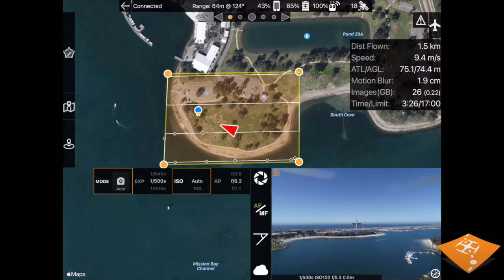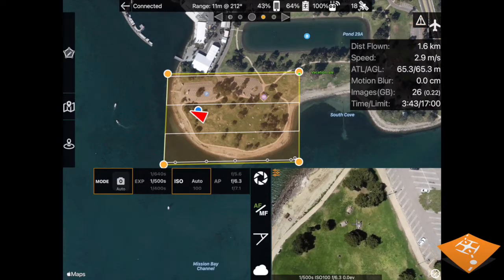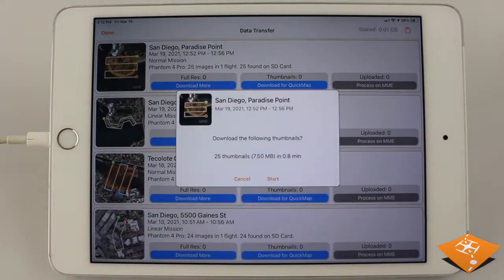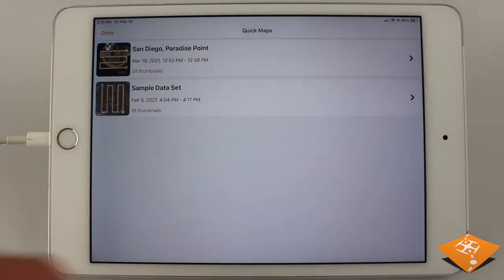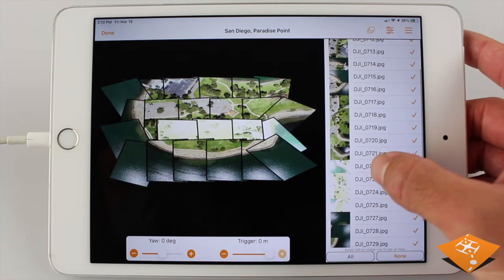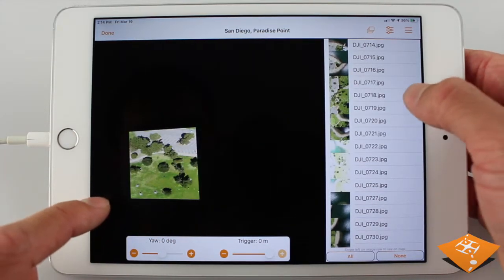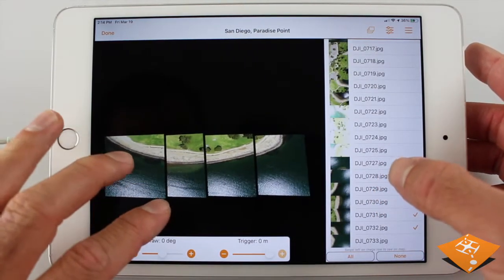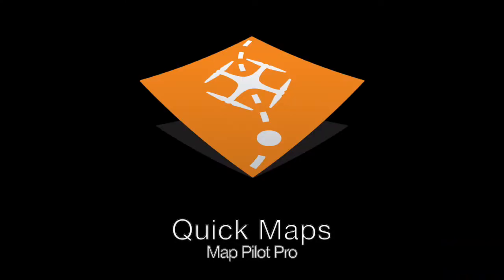Map Pilot Pro - Quick Map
The Quick Maps feature in Map Pilot Pro allows users to quickly identify common data collection issues in the field to minimize the chances of having to go back to a job site.